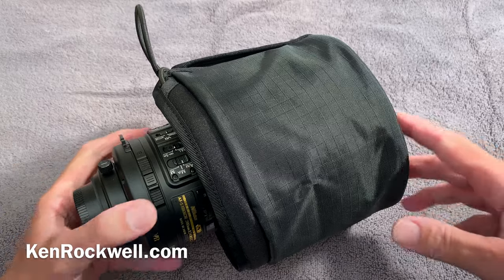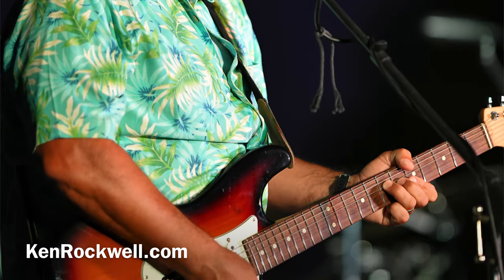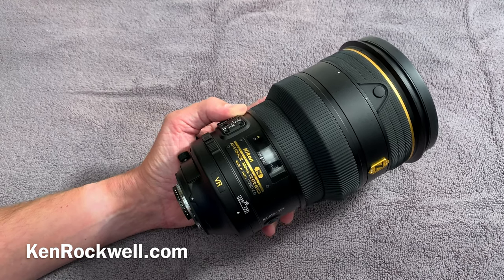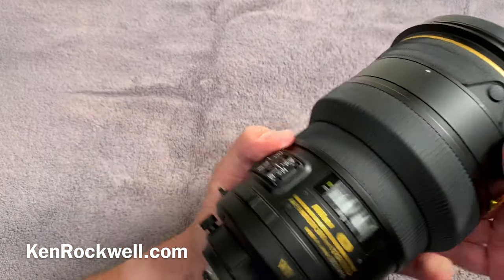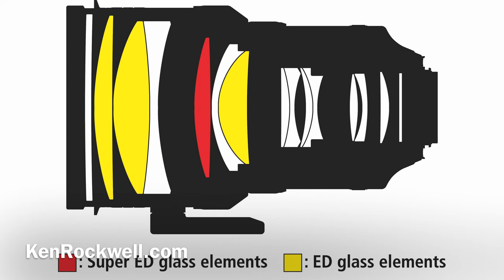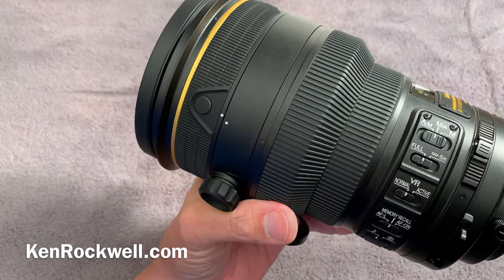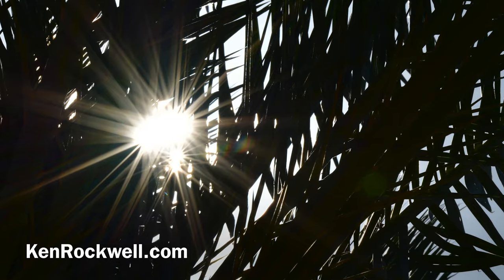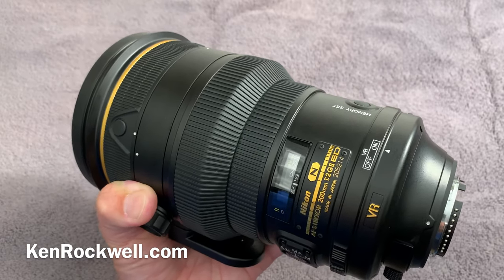Nikon 200mm f/2 VR II Review by Ken Rockwell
When you click on the links above to various merchants and make a purchase, this can result in me earning a commission.

Ken Rockwell® is a registered trademark.

Nikon 200mm f/2 VR II